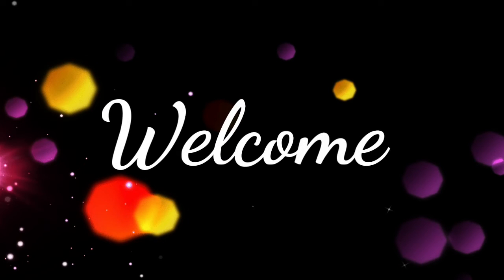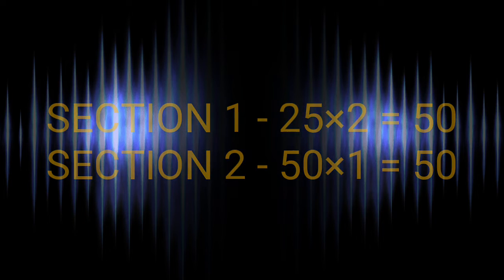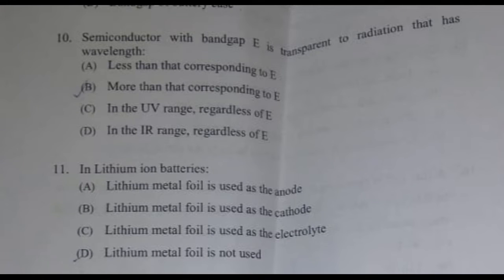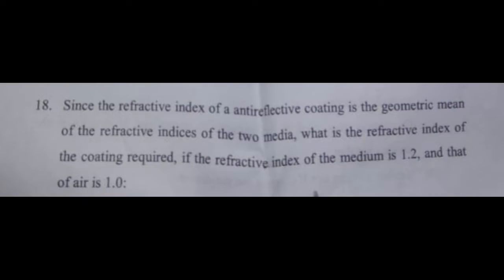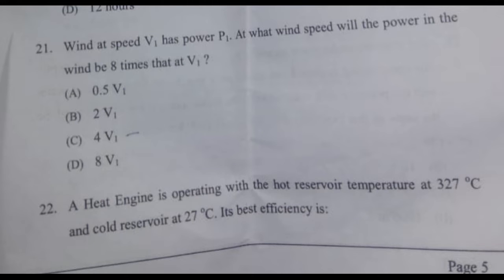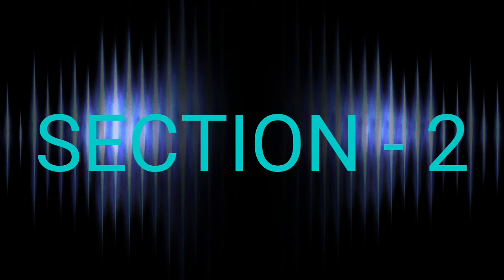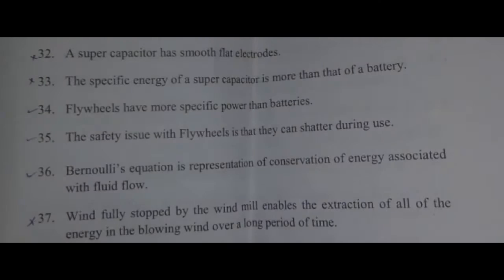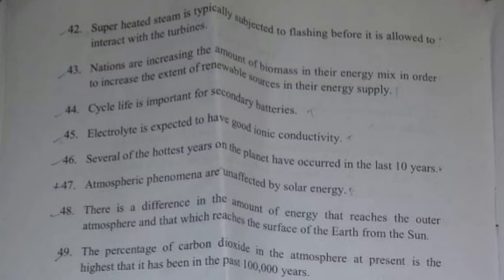NCER-NPTEL | Previous Year (2018) Question Paper | Review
Paper Pattern of Non Conventional Energy Resources